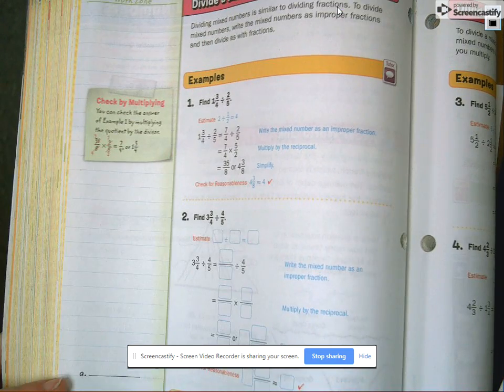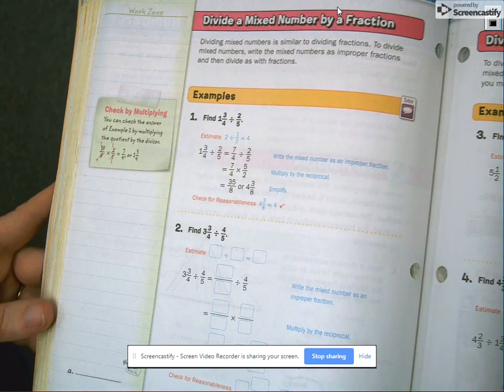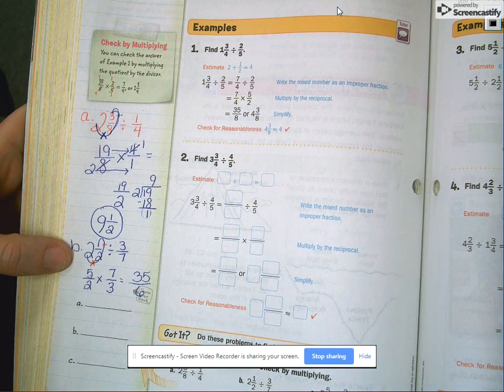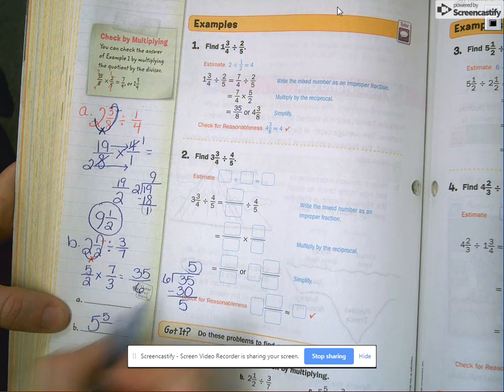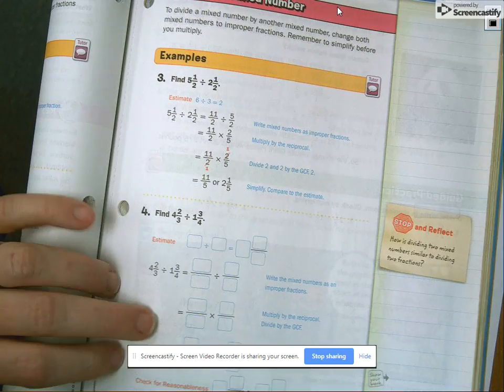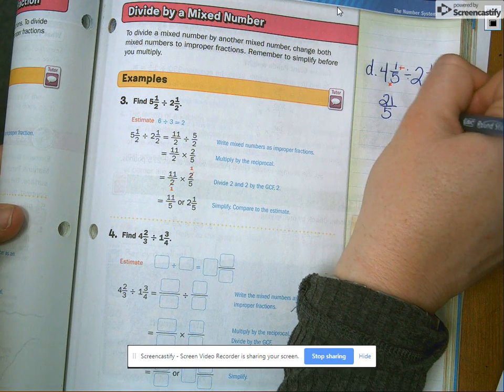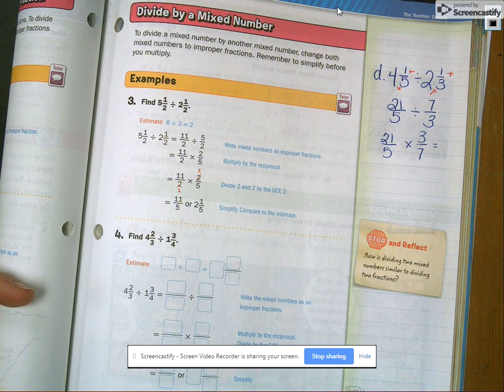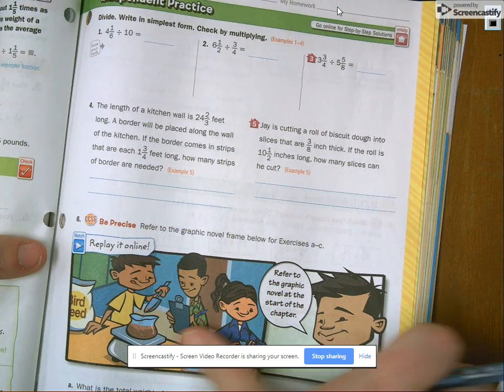Dec 5, 2018 9:18 AM